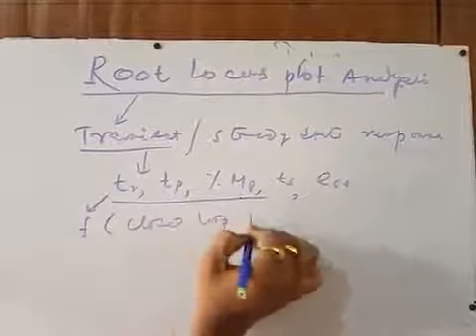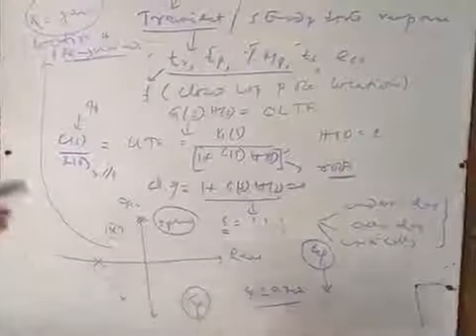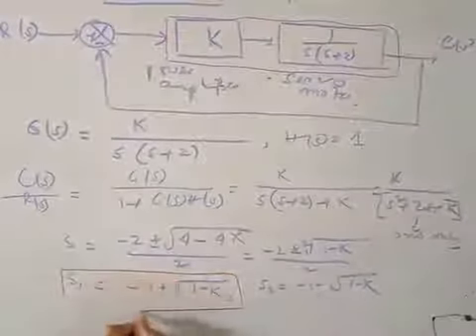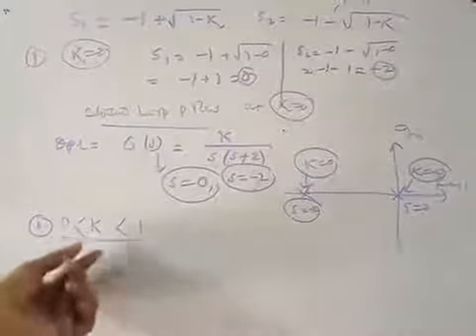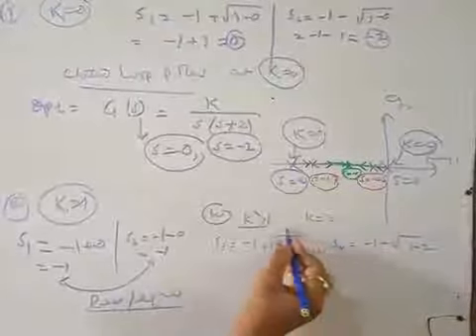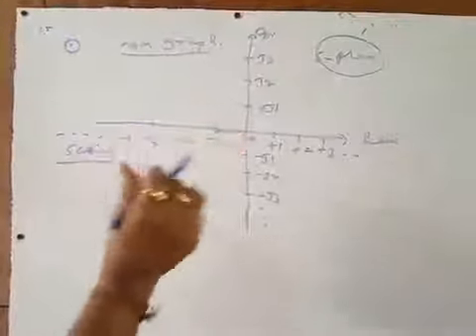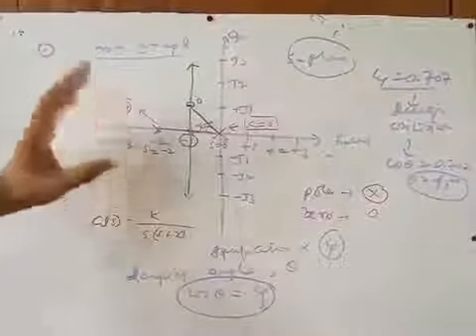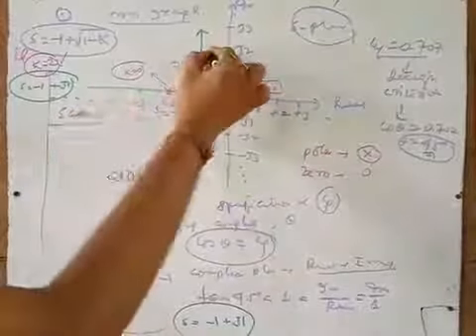30. Root Locus Plot Part I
Basic concept of root locus along with some derivations are illustrated to understand the importance of rot locus study.
BTECH# BE WBUT MAKAUT EEE ECE EE ICE AEIE electrical engg#electronics communication instrumentation engg#electrical & electronics#control theory#control system engineering#GATE#PSU#Introduction to control system#problemsin control system#solution of control system#rootlocus#root locus analysis for stability analysis#concept of root locus